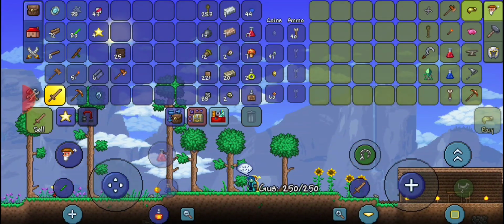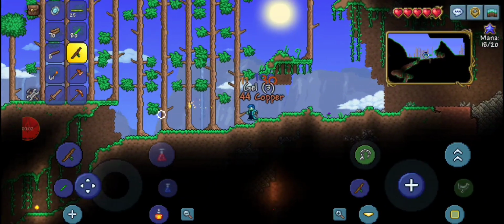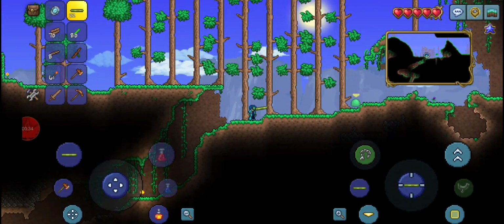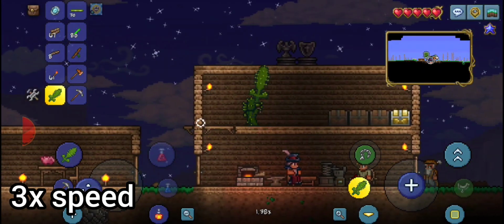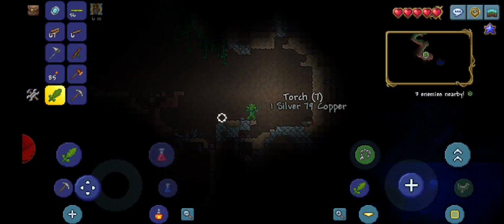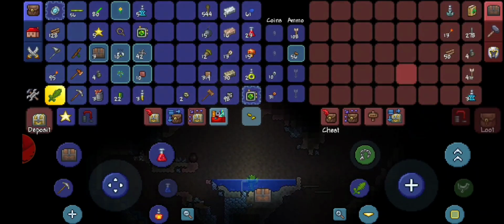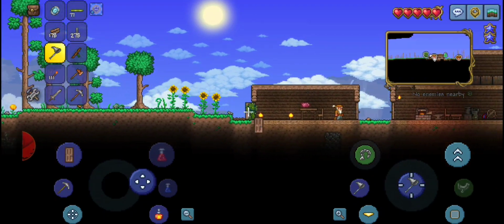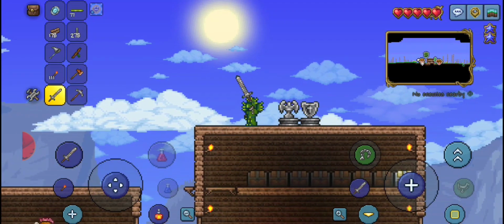Terraria Ep. 2: Looking Sharp